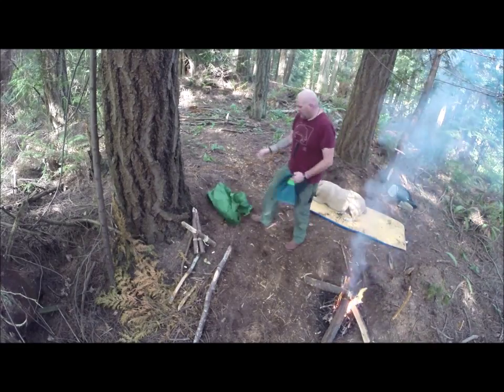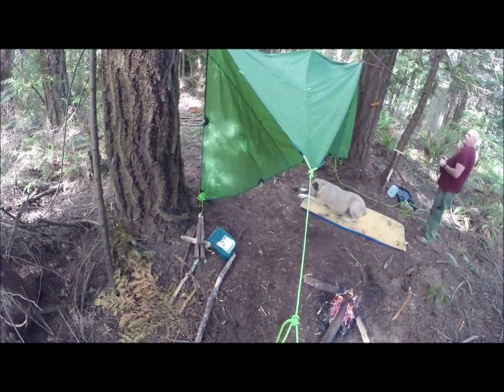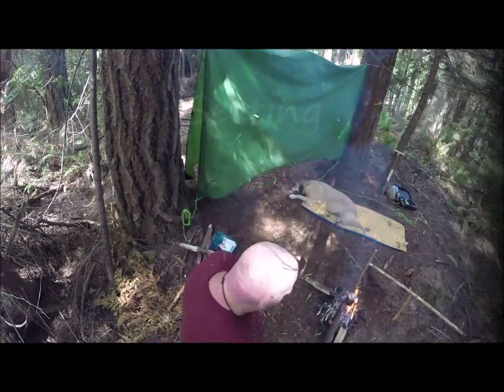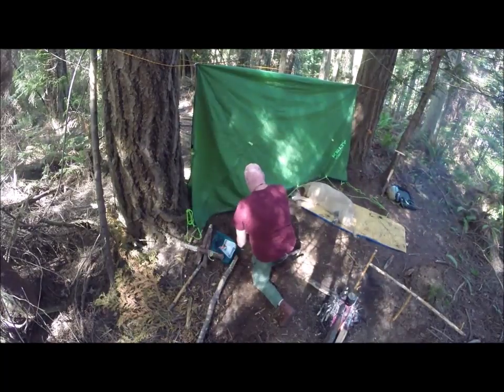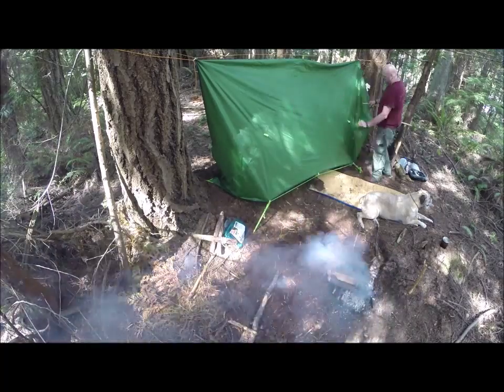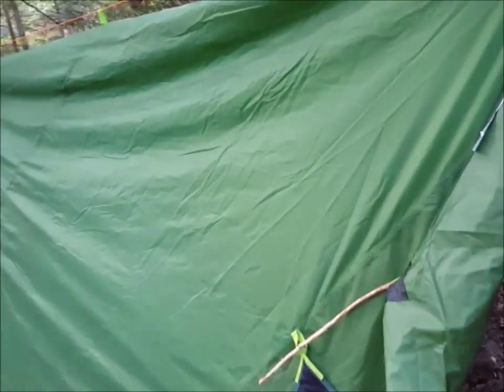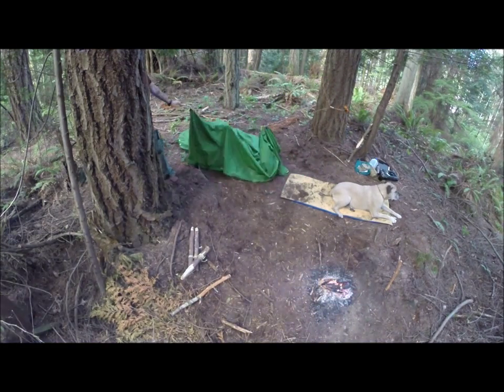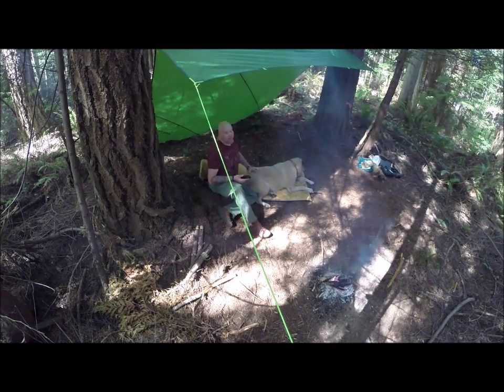Bushclass Basic - Outing 3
For my third Bushclass outing I decide to play with a couple basic tarp setups using my first purpose made camping tarp.  No more $8 blue shingles for this kid!